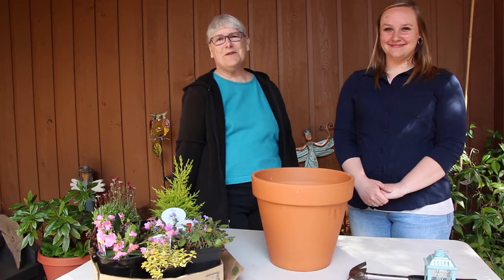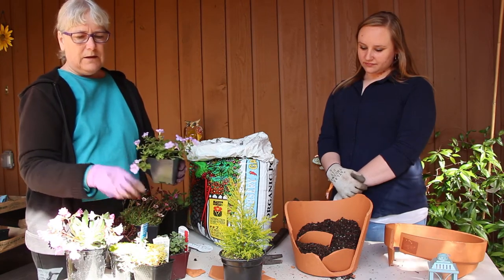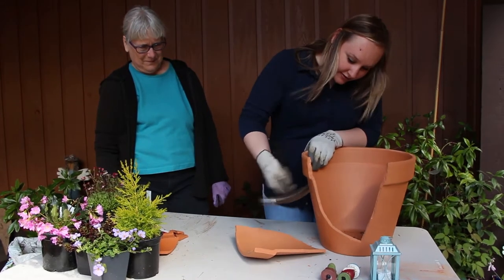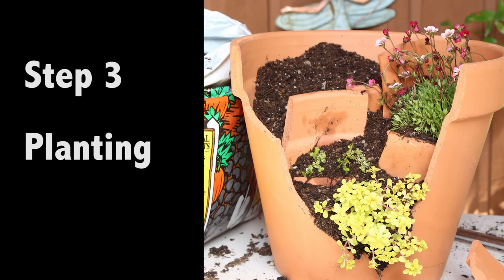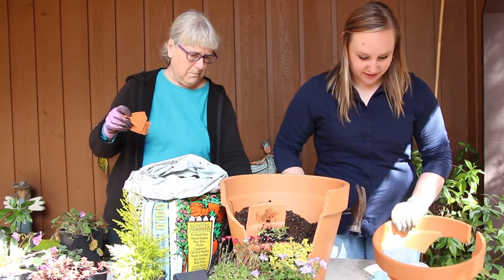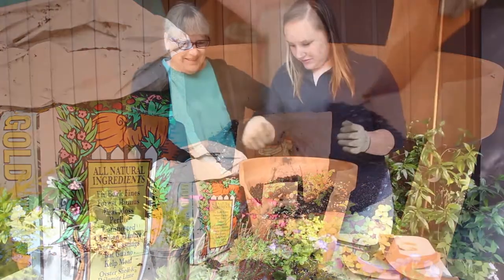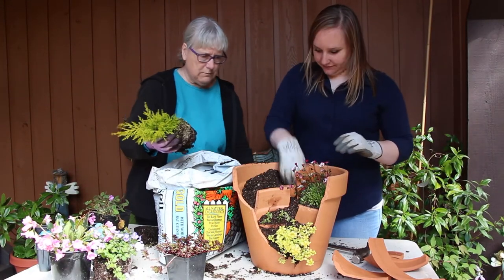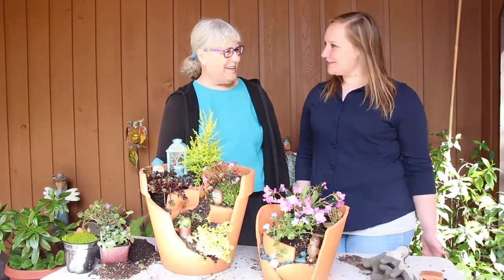Gardening with Peg | Planting Whimsical Cracked Pots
In this episode of "Gardening with Peg," WestSound Magazine's Peg Tillery and her friend, Melissa Lawrence, show us how to make whimsical cracked pots. Use your already broken flower pot, or crack a new one!

The only supplies you need for this project, besides plants, are potting soil, hammer, safety glasses and decorations. The small critters and decorations to add whimsy can be found at a wide variety of locations. Many local nurseries are carrying accoutrements now to be used in miniature gardening. Lots of kids' toys would work well. Craft stores, big box stores, even grocery stores and thrift stores are a good place to scout out items to include in these charming creations.

Plant ideas include sedums and sempervivums (any kind works well), dianthus (look for miniature and clumping varieties), geraniums (several come in miniature varieties), thyme, and nearly any of the "stepable" ground covers available at numerous local nurseries and garden centers

We chose: Sedum Lime Zinger, Sedum makinai 'Ogon,' Sedum Blaze of Fulda (aka Stonecrop), Cupressus macrocarpa 'Goldcrest' (aka Goldcrest Cypress), Lewisia, Sutera cordata (Blue Bacopa) and Sagina subulata.

Select plants that require the same watering, fertilizing and light exposure conditions. Since these charming cracked-pot plantings are multilayered, they'll need daily watering and monitoring until the plants are established. Even after established, during summer and fall months, they'll probably need to be watered once a day.

Most plants can happily remain in the containers for several years. Once they start outgrowing the container, they can be installed out into garden beds.

If you'd like to create a new cracked pot vignette each year, select annual plants. You could even try veggies. Lettuces, peas and radishes would look great in a cracked pot.